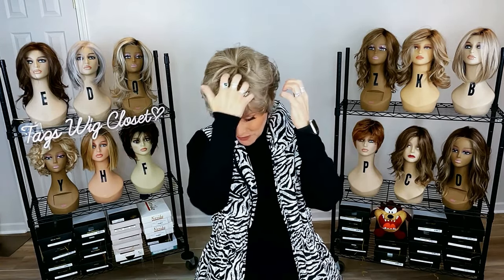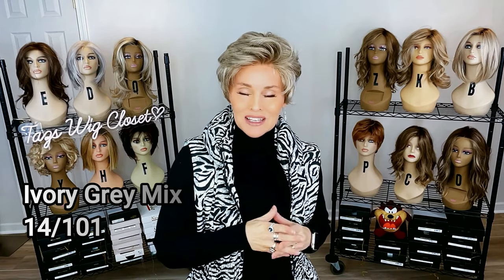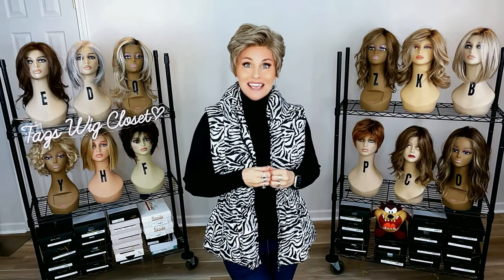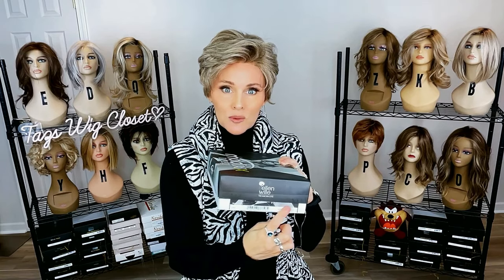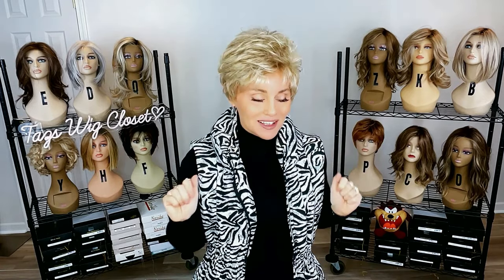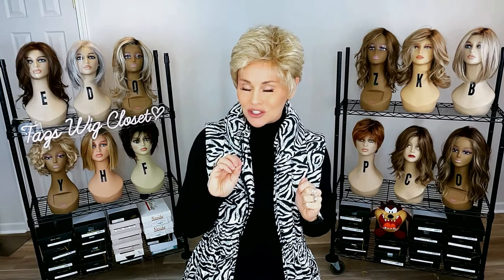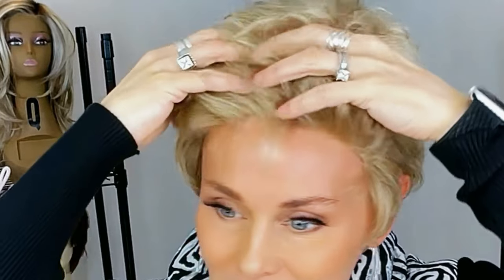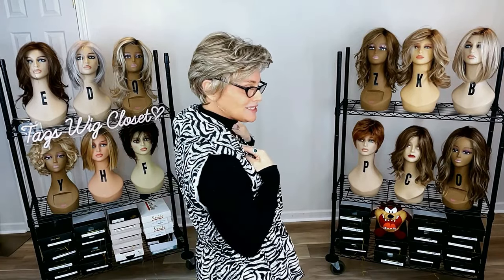2 NEW STYLES! "HIGH ENERGY" PIXIE WIGS by Ellen Wille! | MODENA & LINA | UNBOX | STYLE IT!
UNBOX these new PIXIES by Ellen Wille! Wig review of Modena in Ivory Gray Mix and Lina in Champagne Mix.  These wigs were sent to me by  @WigStudio1   WigStudio1.com for this review. XOXO TAZ

👉🏻 PLEASE JOIN ME AT TAZS WIG SNACKS! Channel! BITE SIZED wig content that is sure to satisfy!

🔹WIGSTUDIO1 OFFERS WORLDWIDE SHIPPING!

YTOB Haily, review coming soon!
HBelle Tress Santa Monica - review coming soon!

INDEX
0:00 What I'm reviewing in this video!
0:34  Modena Mono in Ivory Gray Mix
2:54 IVORY GRAY MIX
4:44 Modena - the cap and fit!
5:50 Lina (regular) in Champagne Mix
10:06 Lina - the cap and fit!
11:02 INSIDE & OUTSIDE side-by-side views!
12:14 Styling Modena & Lina